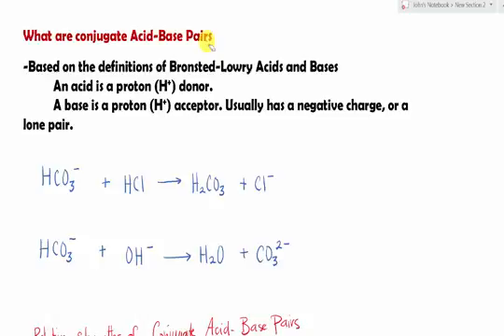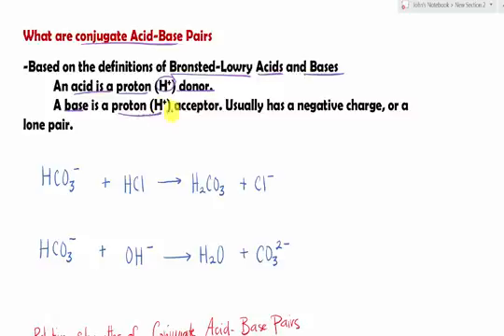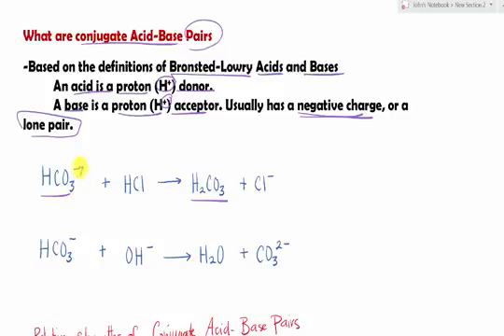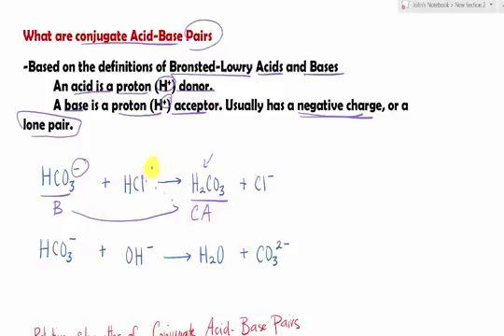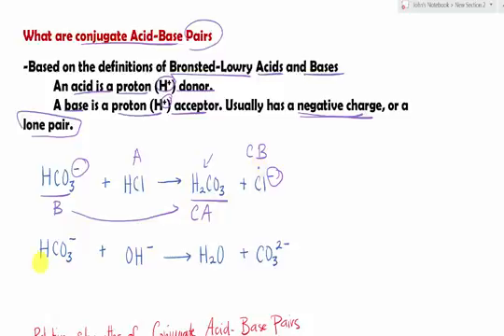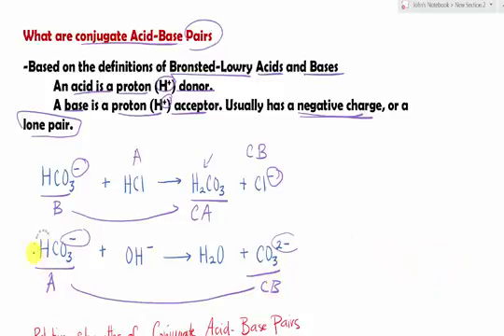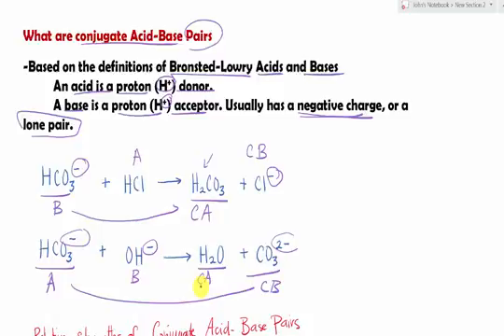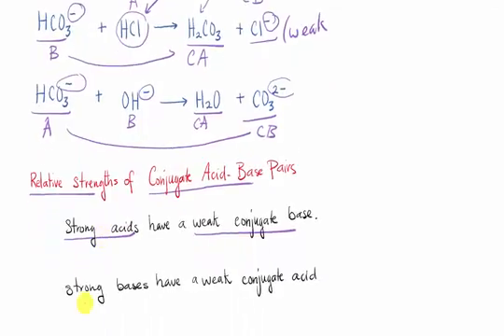How to identify conjugate acid-base pairs.